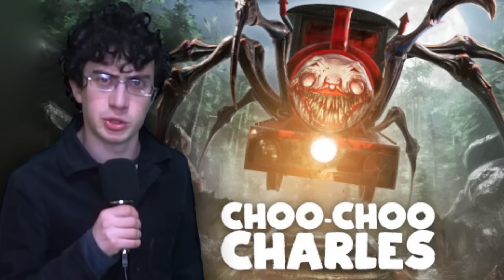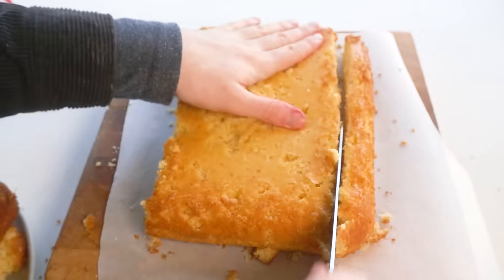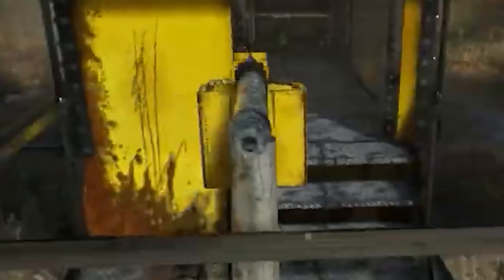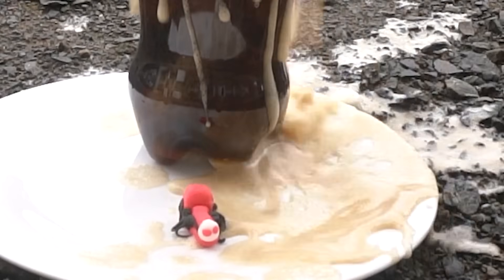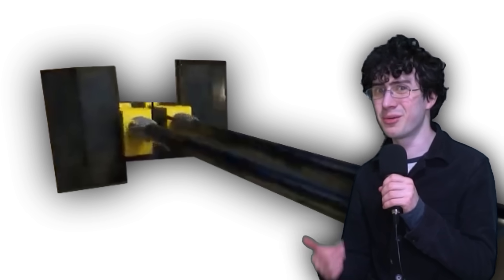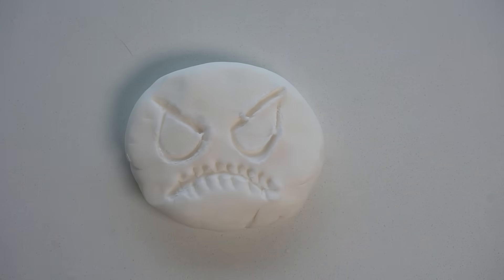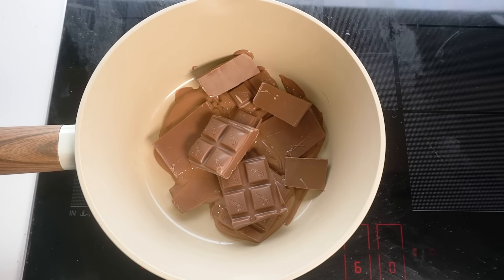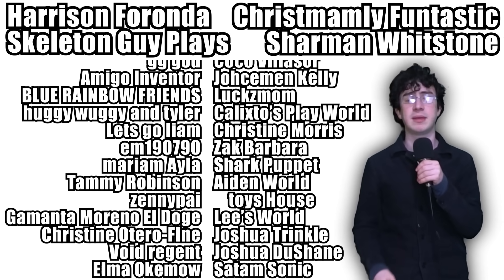Choo Choo Charles but it's Candy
i'm on the hype train! the hype spider train.